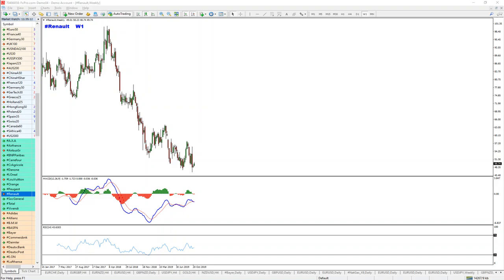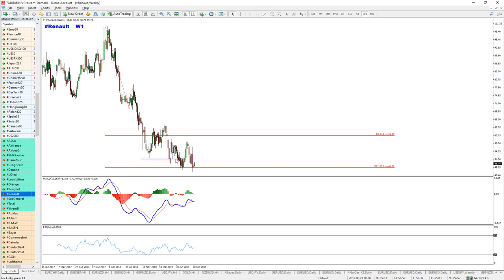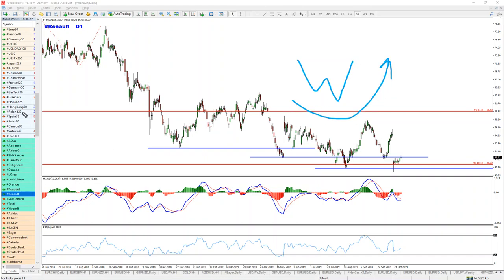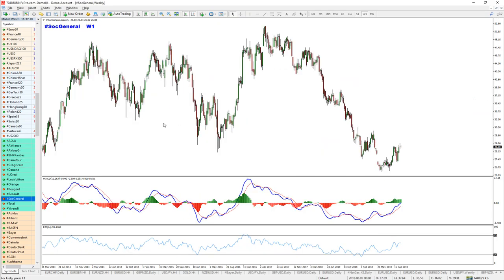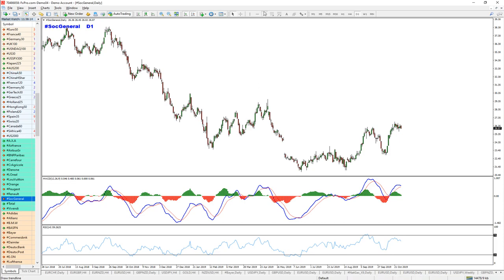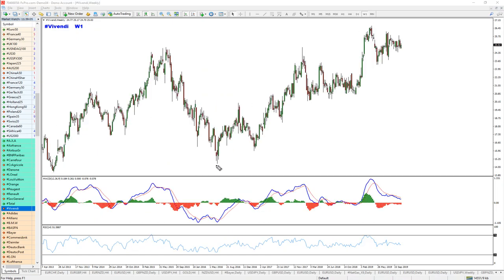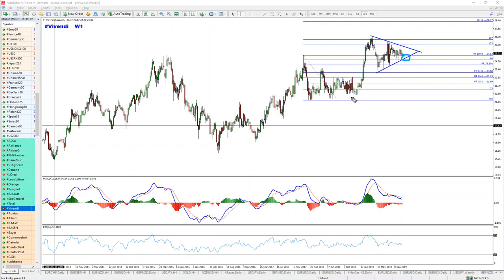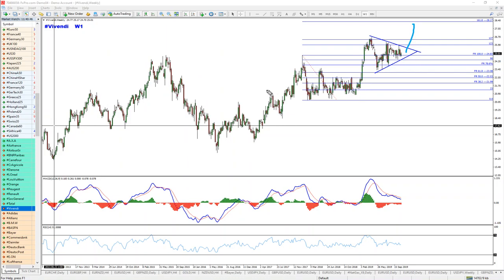Top 4 Stock Picks for November 2019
The video covers 4 of the best stocks to trade during November 2019 based on Technical Analysis.

👉 FX Delta REVEALED 100% here, Trade and Test Manually -

* The FX Delta broker sponsorship program allows you to get the software for free. Conditions apply.